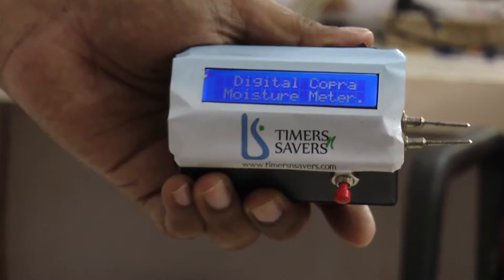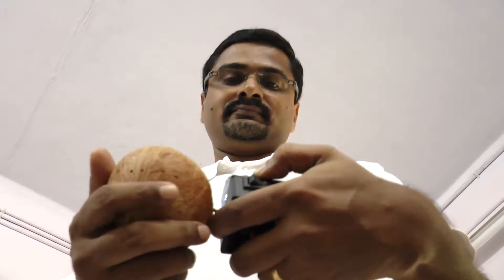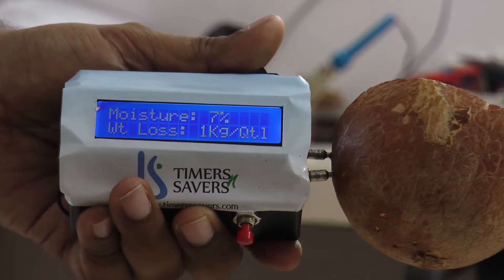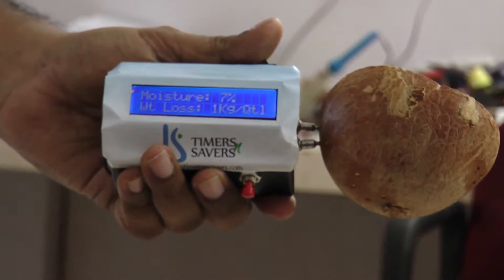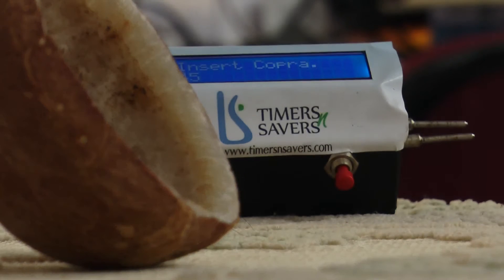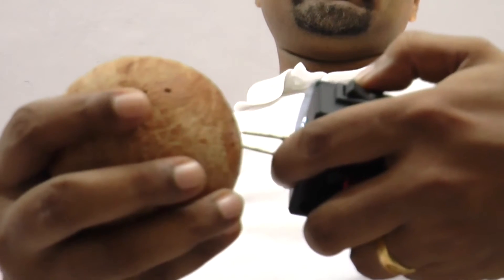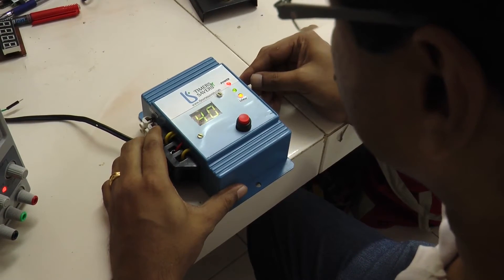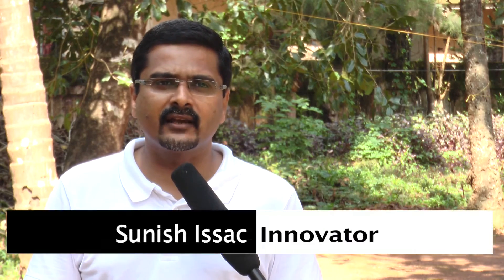Portable Digital Copra Moisture Meter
Portable Digital Copra Moisture Meter presented by Millennium Allaince, FICCI